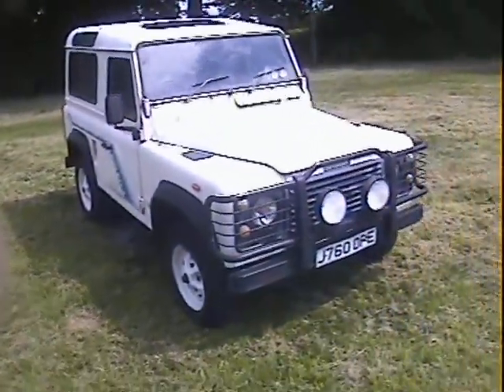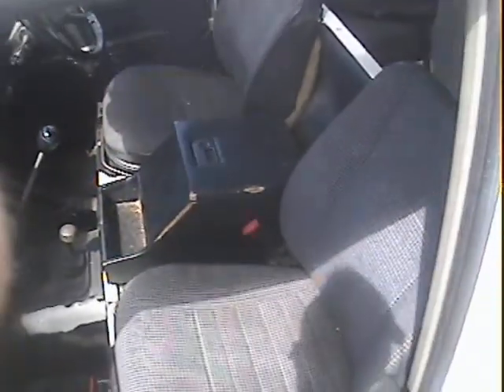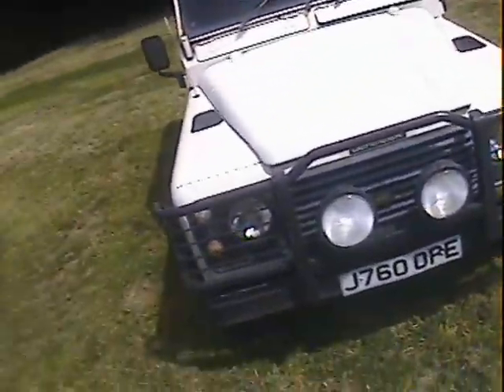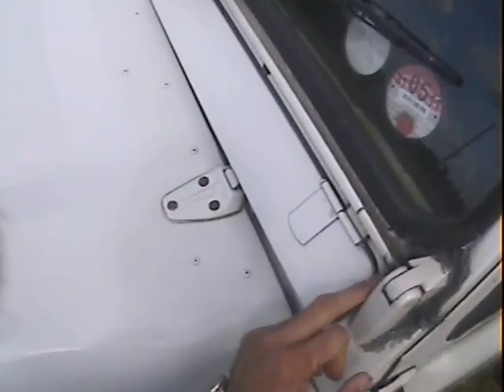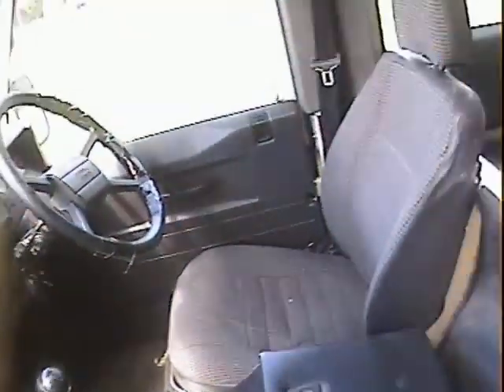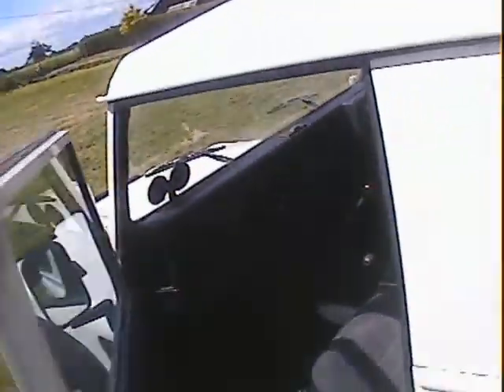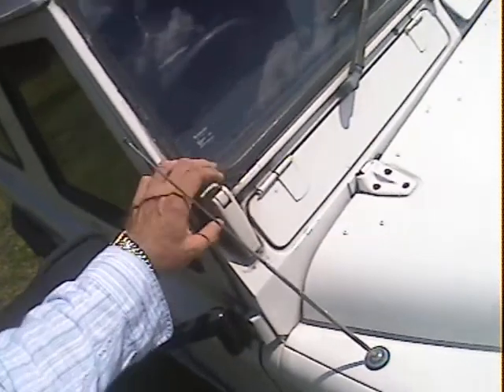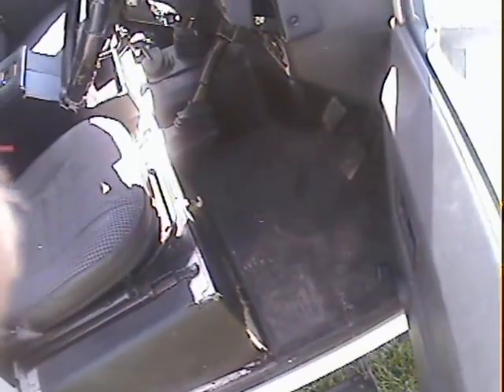land rover defender 90 200TDi station wagon for sale walkaround.AVI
motodrome land rover defender 90 200TDi station wagon for sale walkaround.AVI